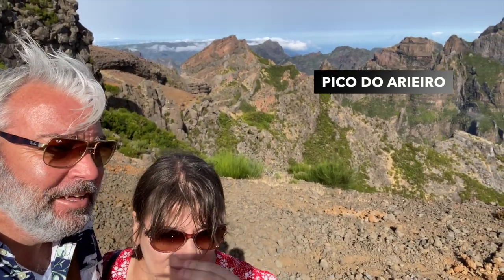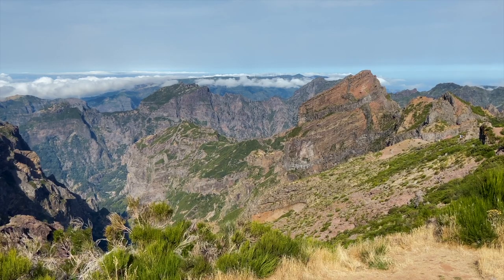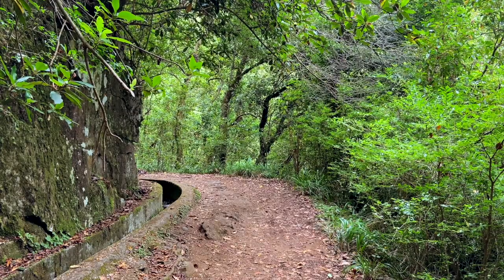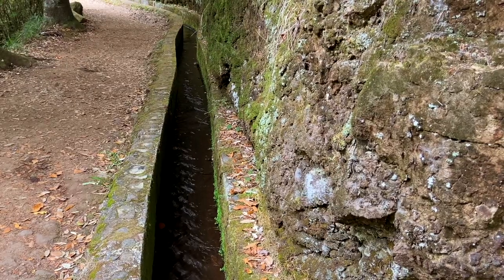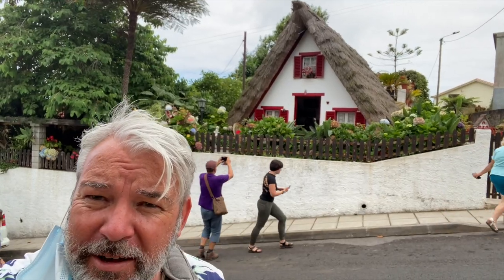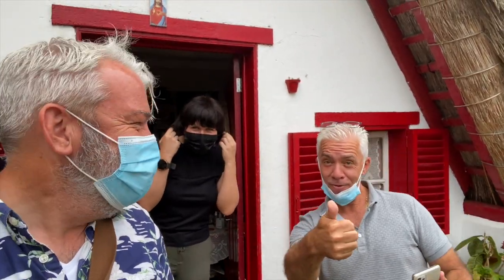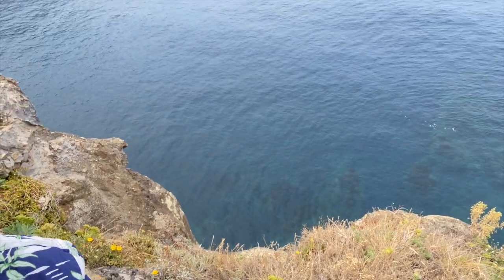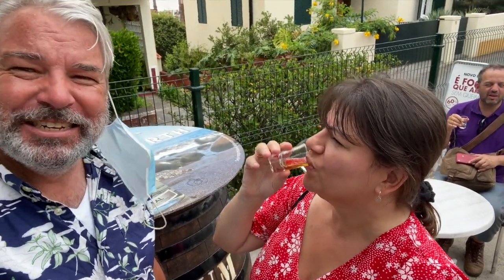MADEIRA - What’s It Like In The East Of The Island?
Outside of Funchal, what is the rest of Madeira like? We take a tour of the eastern side of this magnificent island.

It’s not a long drive from Funchal before you reach Pico do Arieiro, it is Madeira Islands's third highest peak. If you’re lucky and the weather is good you may be able to see the neighbouring island of Porto Santo.

Levada walks are popular on the island. Levadas transport water to the drier southern parts of the island and supply hydroelectric power. Their routes have become a network of walking paths.

On the North coast of Madeira, you can find Santana. The area is known for the traditional Madeiran homes constructed with sloping triangular roofs made of straw.

On the way back to Funchal we did try a little glass of rum at a distillery tour in Porto da Cruz.

Places we visit on the tour of eastern Madeira:

0:00 Intro

0:33 Pico do Arieiro

2:50 Levada dos Balcões

5:15 Traditional Houses, Santana

6:08 Fish & Banana

6:35 Miradouro do Guindaste

7:18 Rum at Porto da Cruz

8:21 Ponta do Rosto

‘Madeira - What’s It Like In The East Of The Island?‘ - Filmed September 2021

SOME VIDEOS FROM OUR MADEIRA TRIP

MERCH

EQUIPMENT

Wonder what cameras and kit we use,  please check our

More Travel Videos Added Weekly - Not All Vloggers Say ‘HiGuys!’